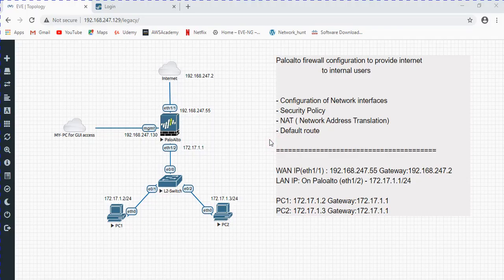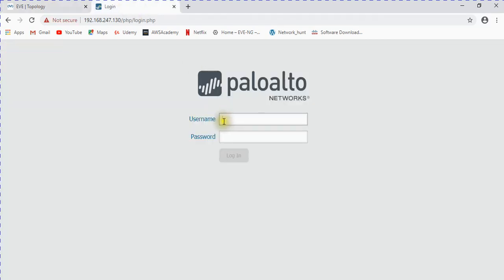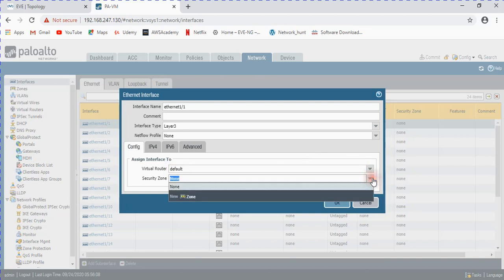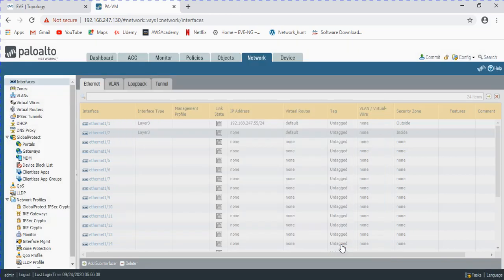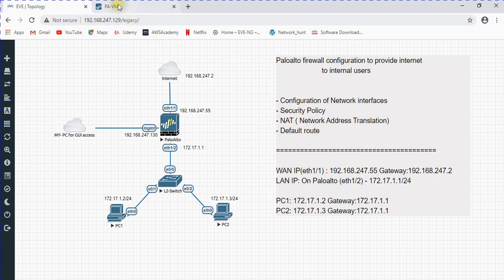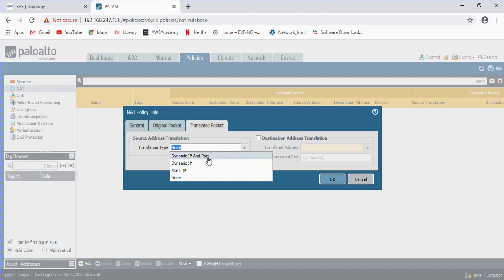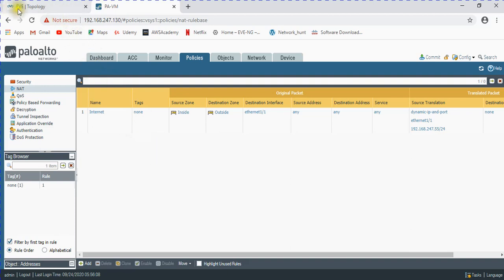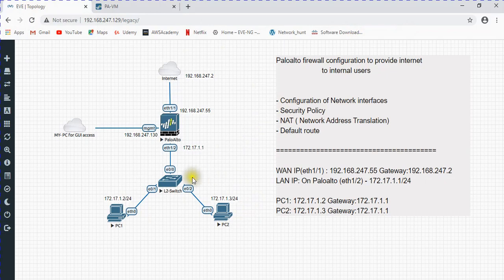How to Provide Internet to internal users through Paloalto Firewall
This video demonstrates how to configure Paloalto firewall through GUI to provide internet to internal users.